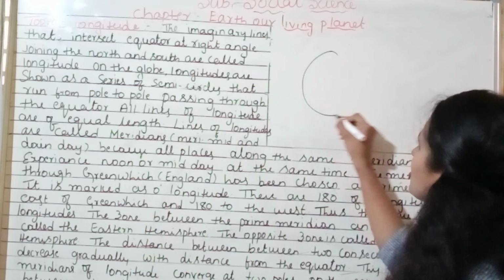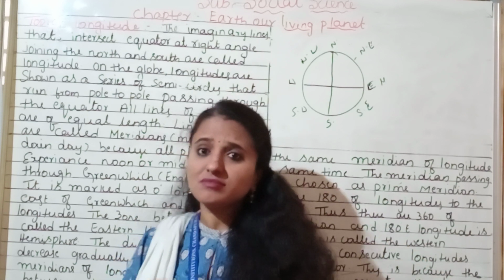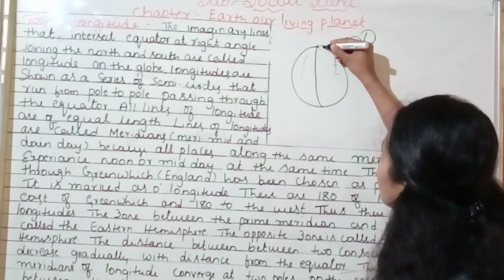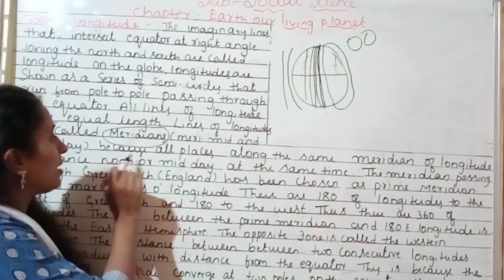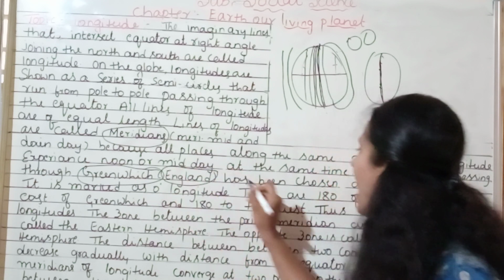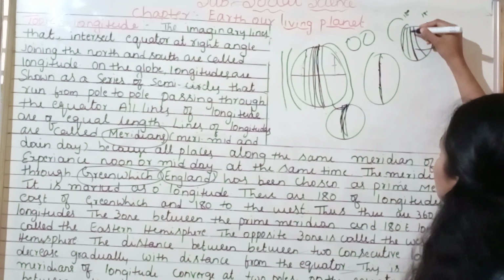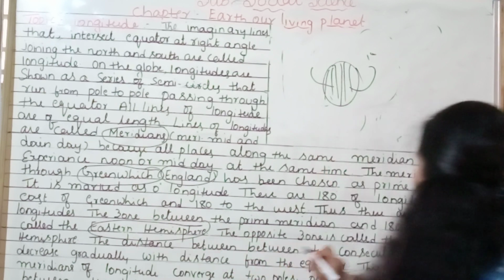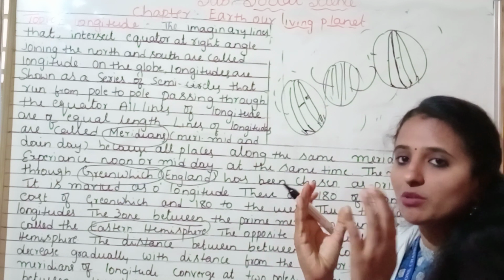The Earth Our Living Planets Topic: Longitude Class 8